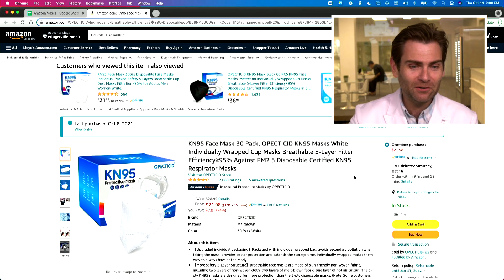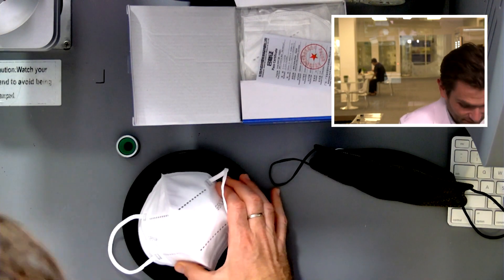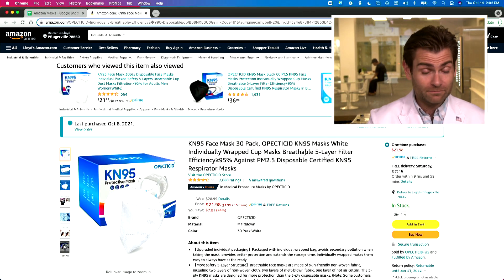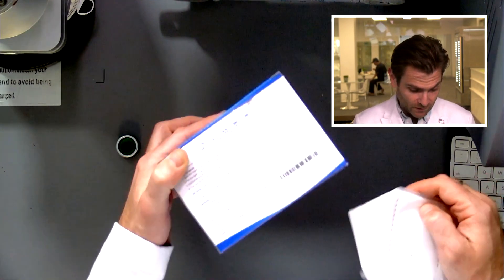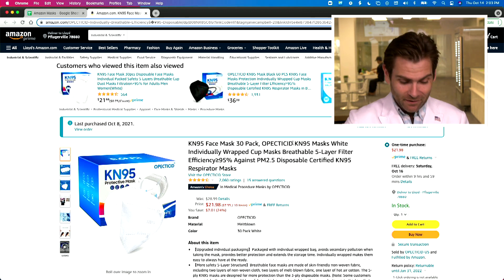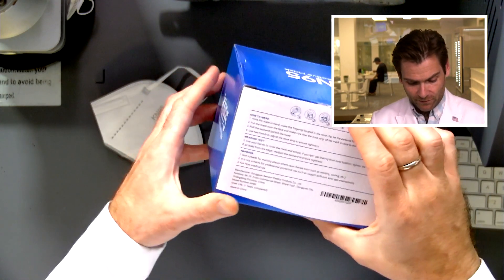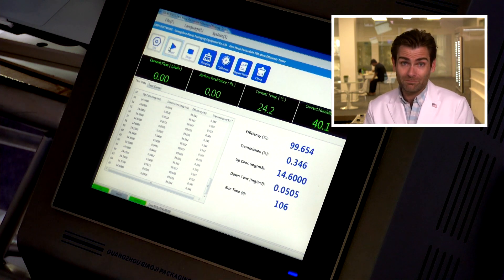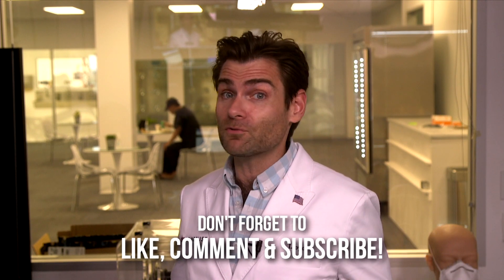Lloyd's had worse - OPECTICID KN95 Mask Review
OPECTICID KN95 Mask manufactured in China by Dongguan Sengtor Plastic Products Co., Ltd.

Lloyd Armbrust
13501 Immanuel Rd